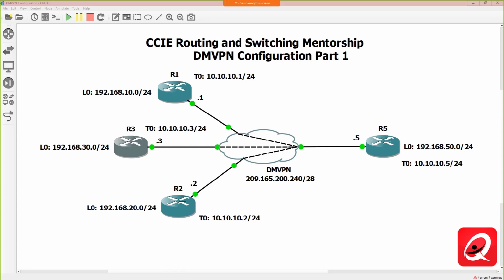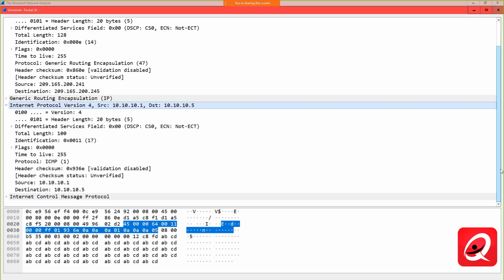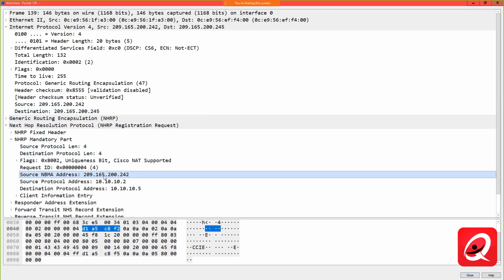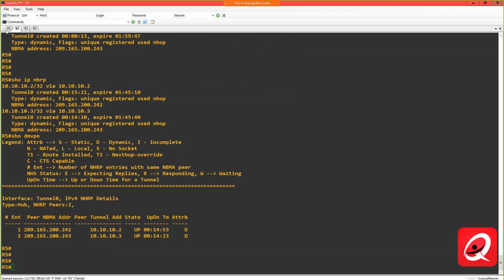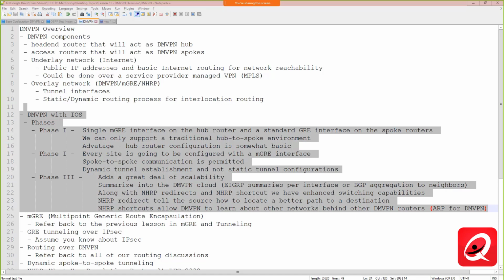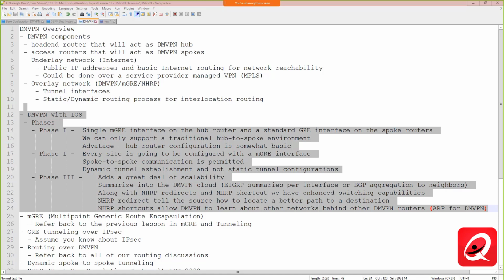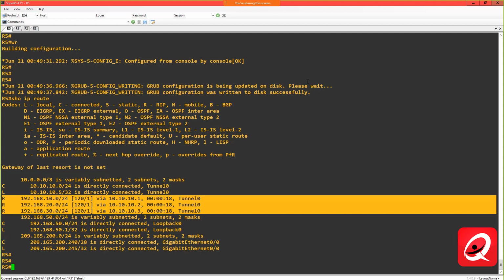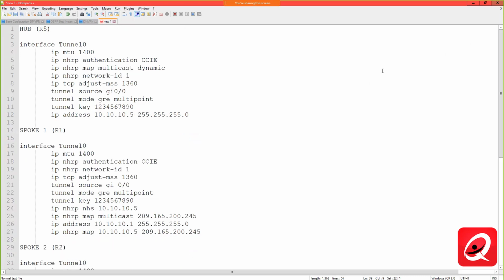CCIE Enterprise Infrastructure Lesson 39 - DMVPN Phase 1 Configuration Part 2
In this two part series (part 2), we are going to look at the implementation of DMVPN Phase 1.